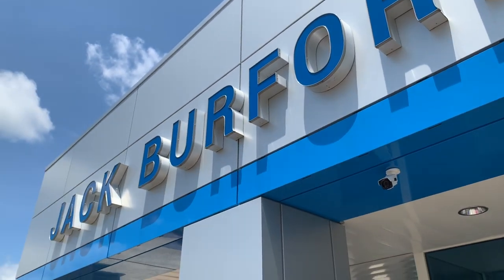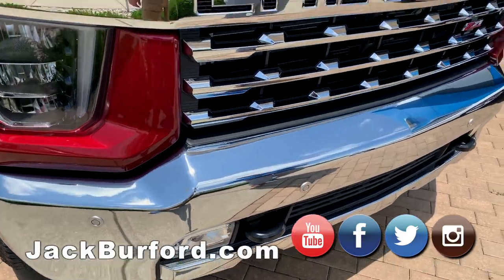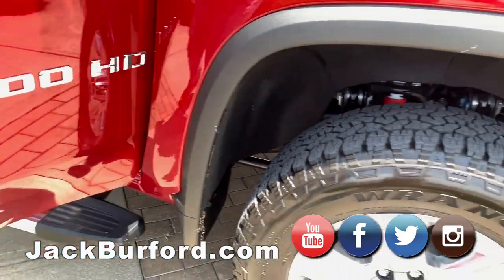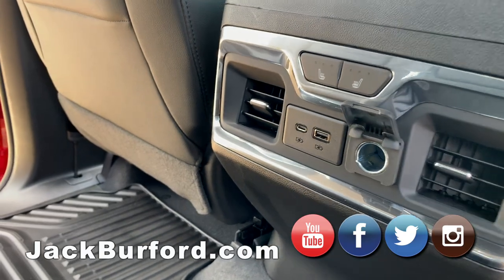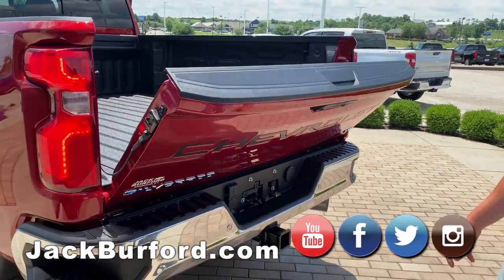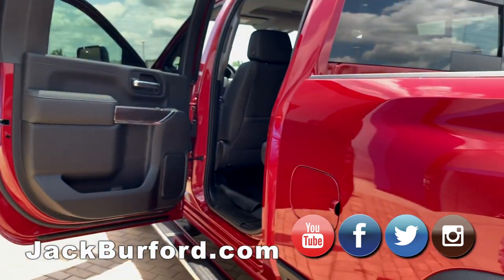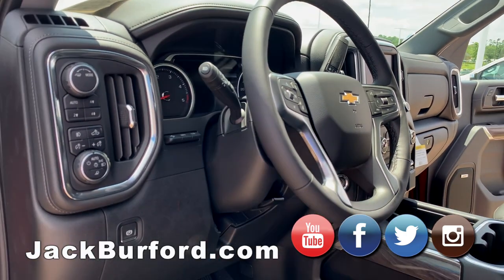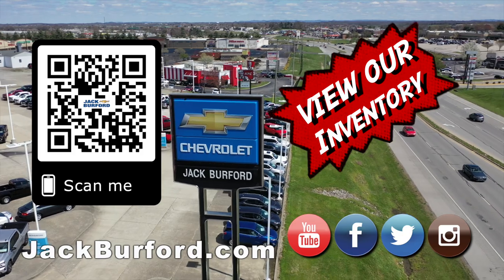2020 Chevrolet Silverado 2500HD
Watch a walk around of a 2020 CHEVROLET SILVERADO 2500HD Crew Cab Standard Box 4 Wheel Drive LTZ (1048) CLICK TO SEE IT NOW!